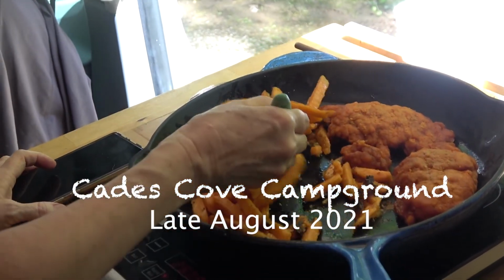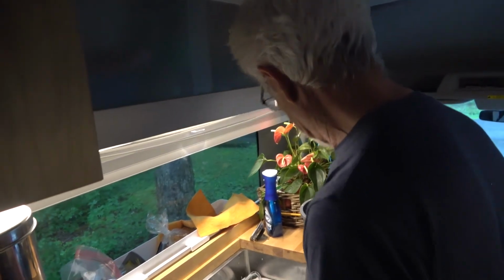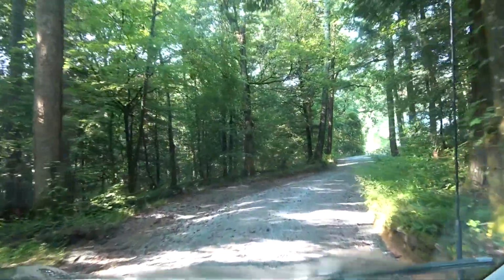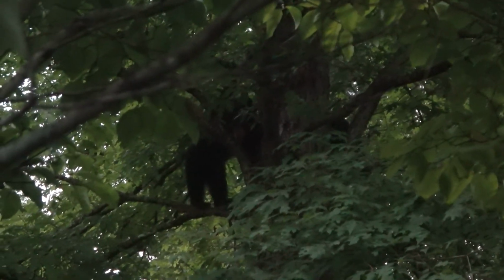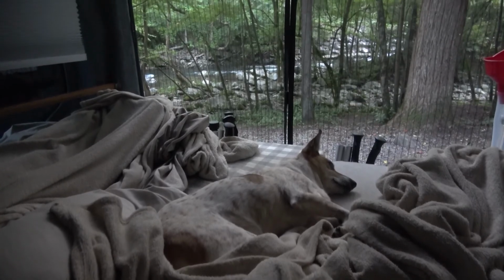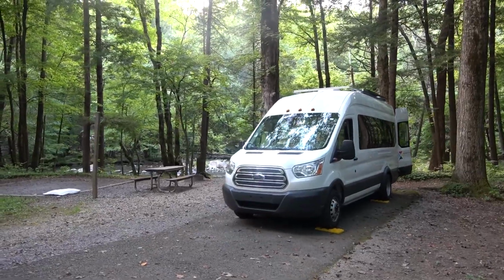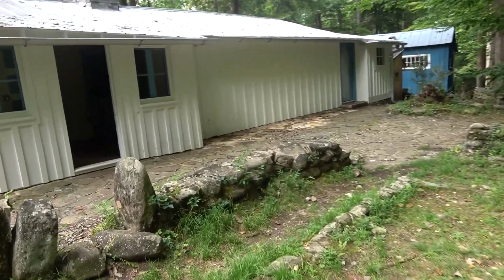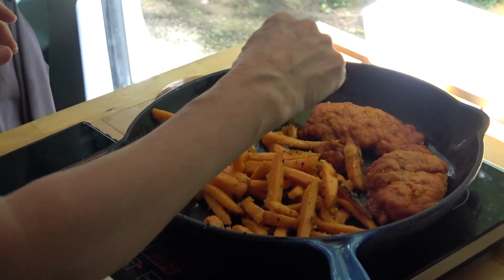Our First Van Trip! One week of exploring in our self designed and converted van.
Come along with us, Trish and Randy, to discover what we learned on our first trip. Did our solar work? What did we cook at our campsite and how?  How did we wash all those dirty dishes? Could we use our cell phones? Why did we choose the Great Smoky Mountain National Park for our first trip? Plus, we give you a quick tour of Cades Cove loop and Elkmont campground. See our video: Cades Cove or Elkmont for an in depth look at the pros and cons of each that you can use for planning your camping trip to the Smokies.
At the end of this video, we give you an update about what we changed to make future trips better.

If you are interested in free art lessons from all these beautiful places and my studio, go to my sister channel: artzXpress